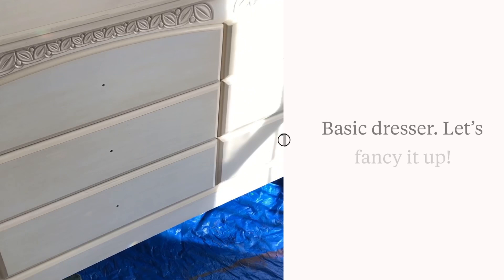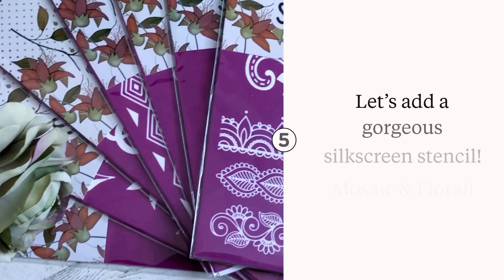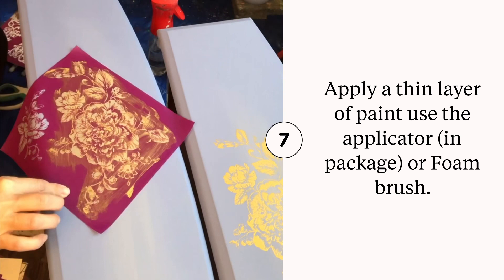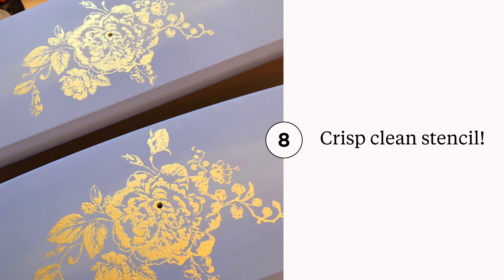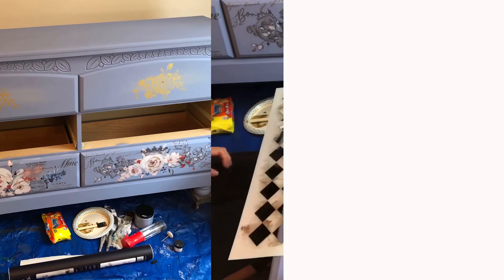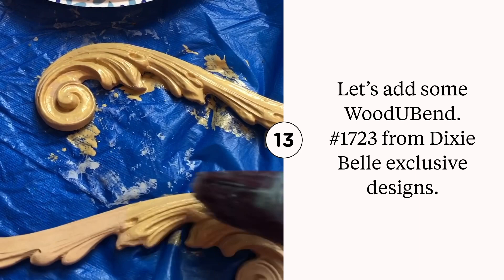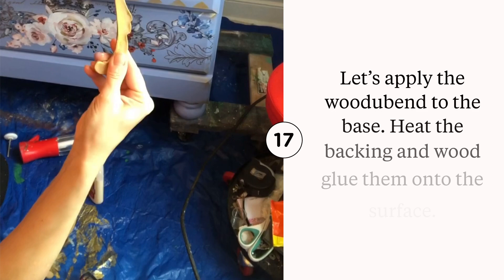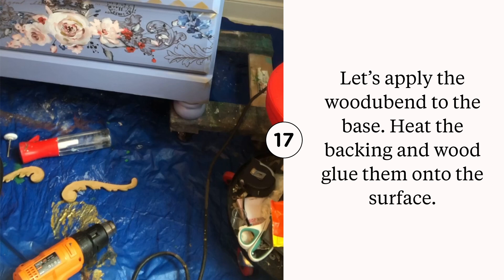How To Use Silkscreen Stencils & Paint A Dresser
This is a step by step video on how to use and apply a Silkscreen Stencil from Dixie Belle. The stencils are new and available here!

Each Stencil is reusable, they come three to a package and arrive with a enclosed applicator tool.